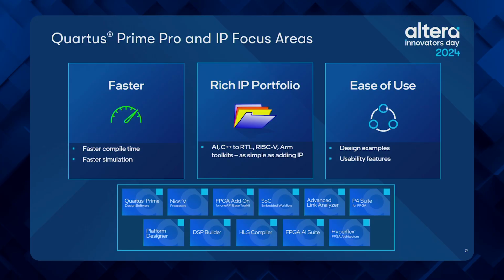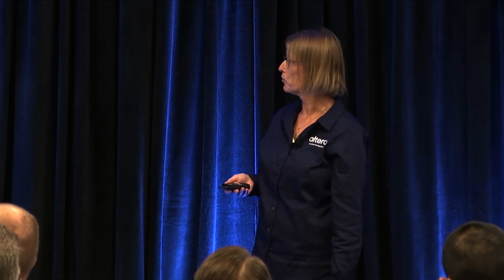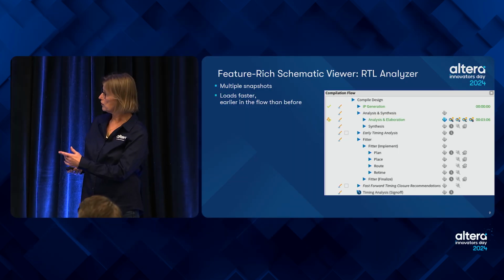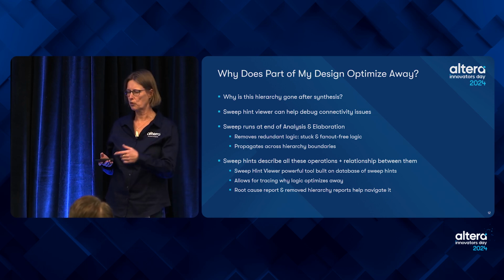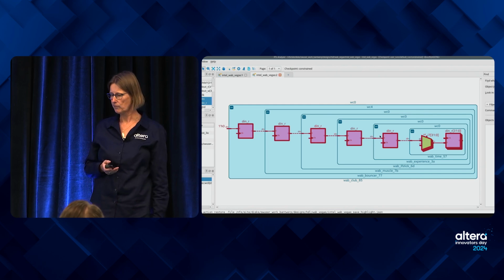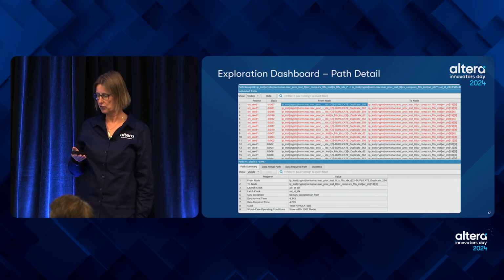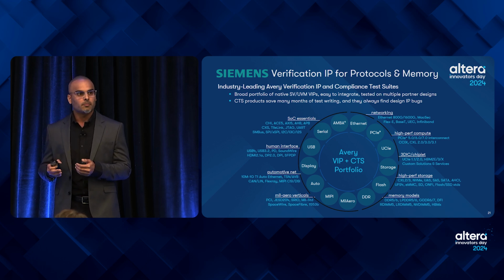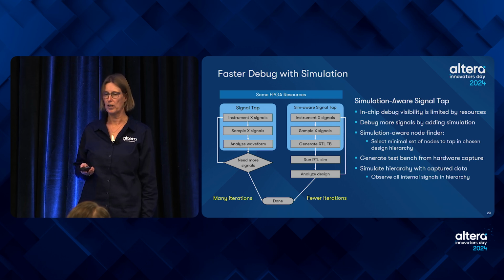Session: Complete FPGA Design Development Faster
Altera Innovators Day presentation by Babette Van Antwerpen diving deep into Quartus Prime Pro and how FPGA development is simplified for Agilex 5 and Agilex 7 FPGAs.